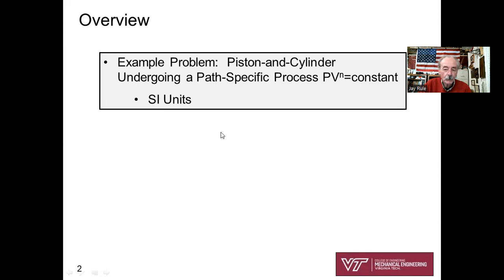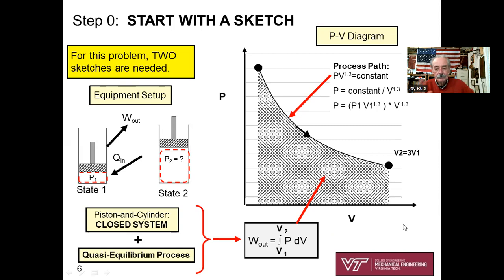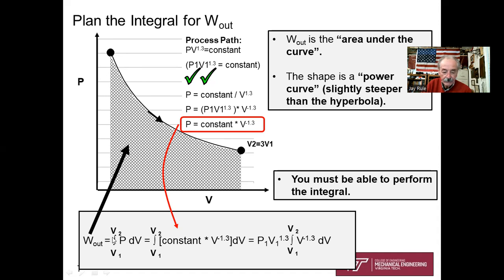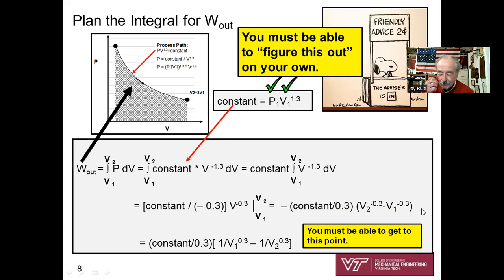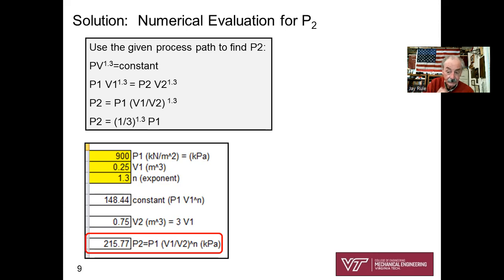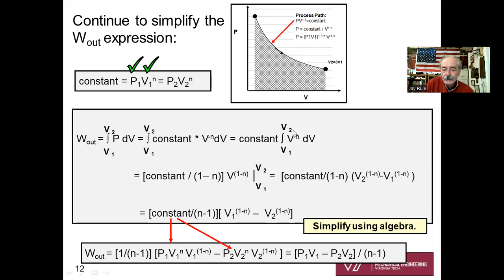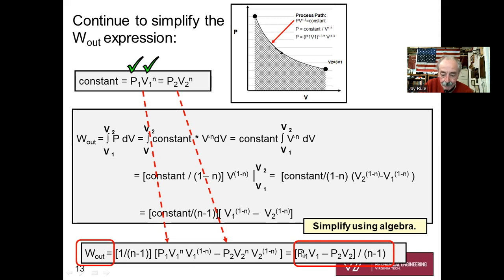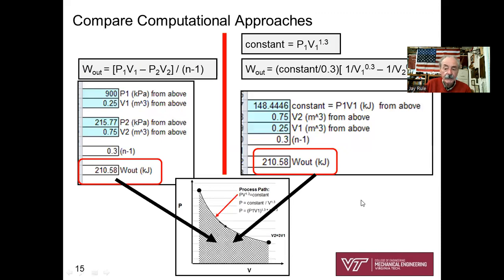PistonCylinder04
Example problems for piston-and-cylinder with process path P V^1.3 =constant.